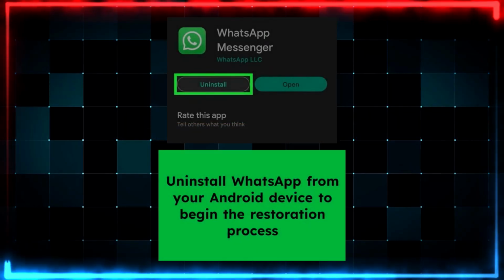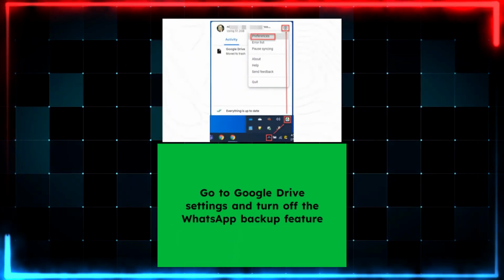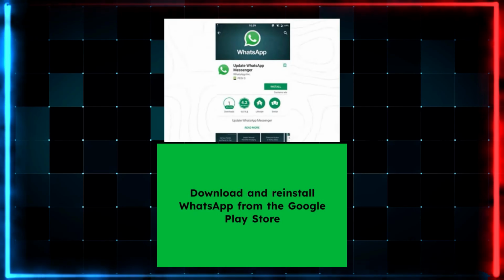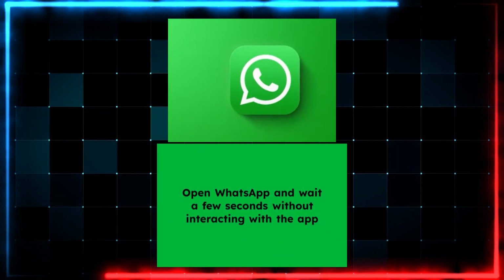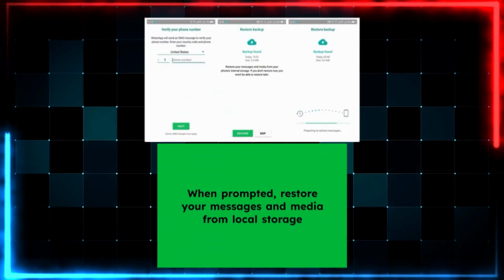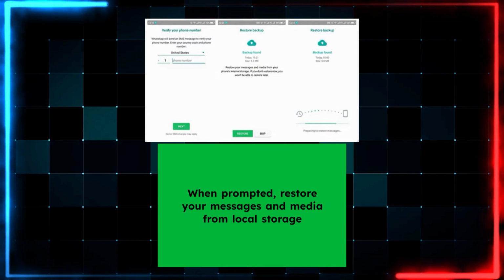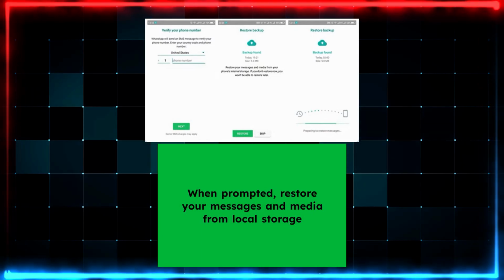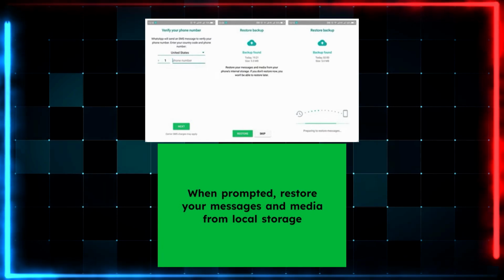How to Restore WhatsApp Chat from Local Backup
Want to restore your WhatsApp chat using a local backup instead of Google Drive? This step-by-step tutorial shows you exactly how to recover your messages, media, and chat history using WhatsApp’s local backup files stored on your phone.